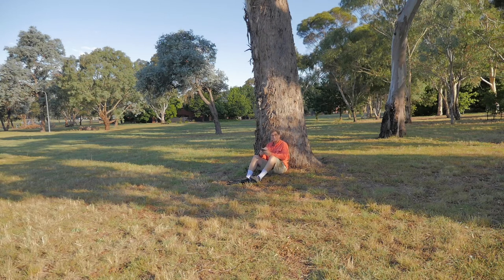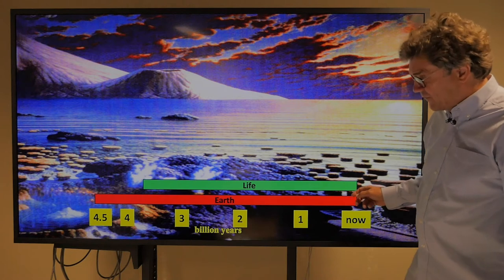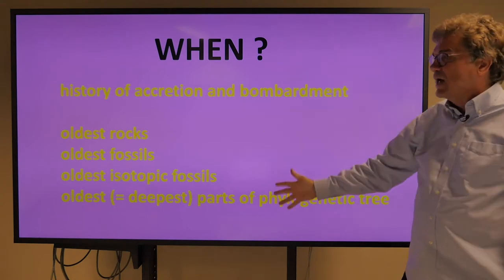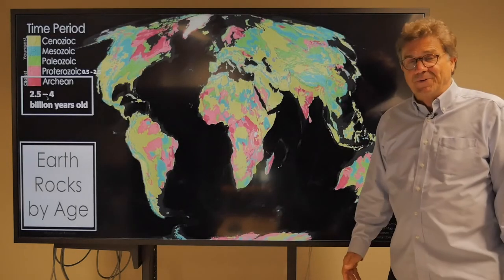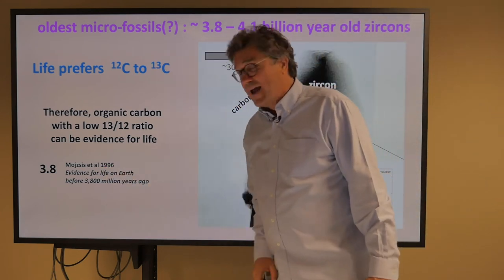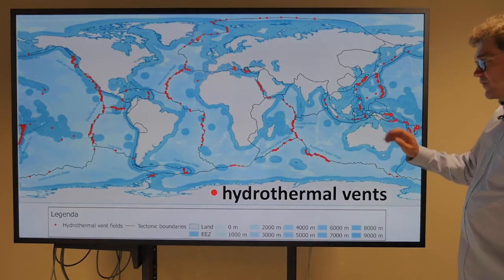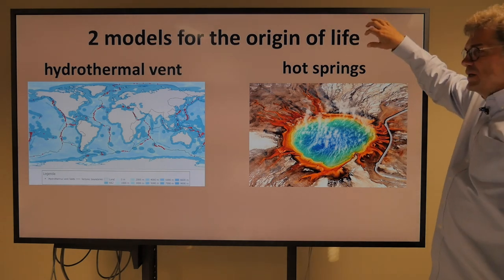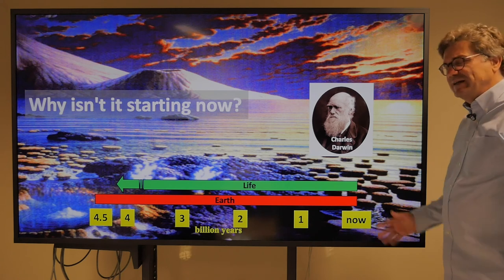6.1.1 The Origin of Life on Earth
When and where on Earth did life originate? Life originated about 4 billion years ago, when tides were a thousand times larger and 3 times more frequent. There was no oxygen or ozone and therefore there was more UV radiation at the surface. The bombardment history of the Earth. What is the oldest evidence for life on Earth? Hydrothermal vents and hot springs are the two leading candidate environments for the origin of life.